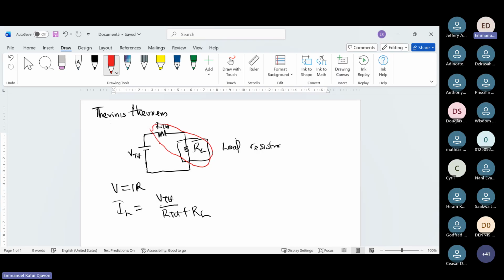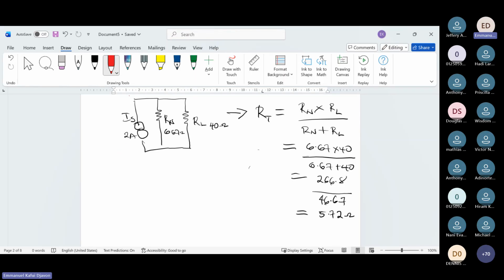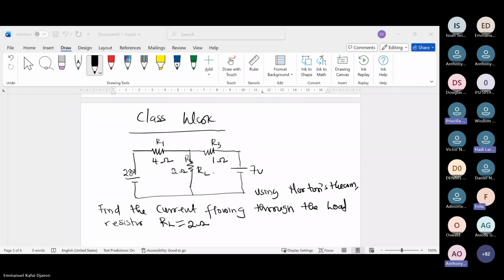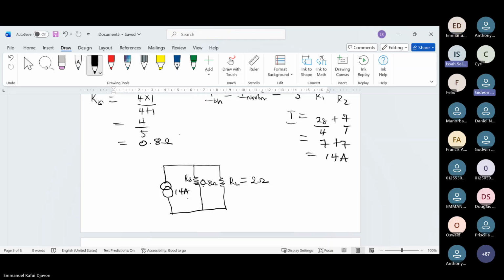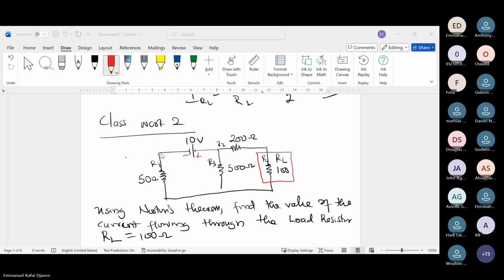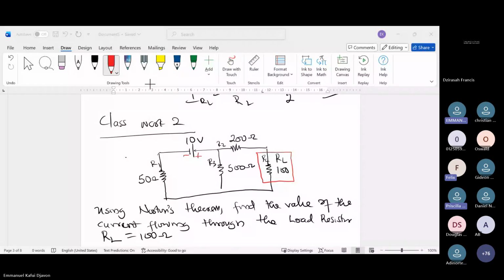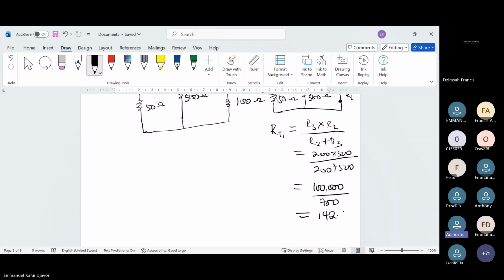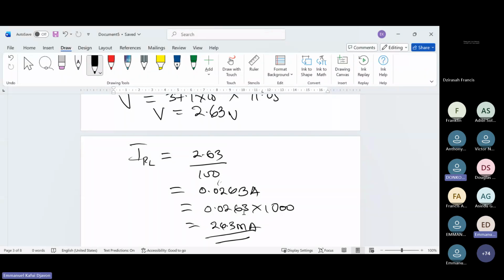Network Analysis Norton’s Theorem